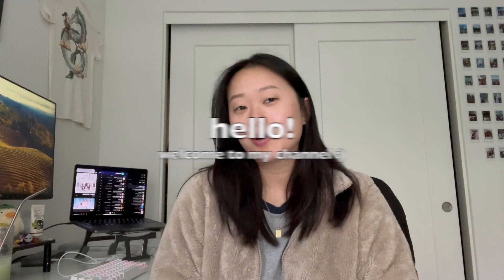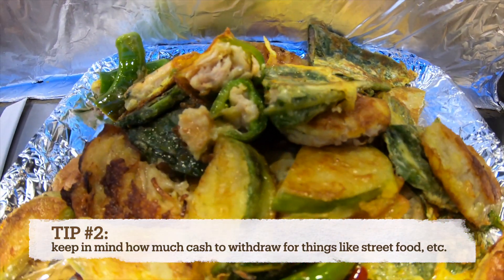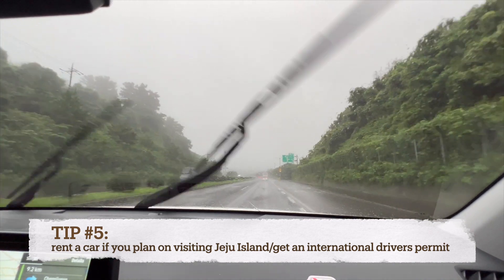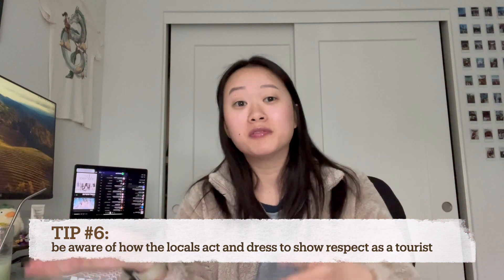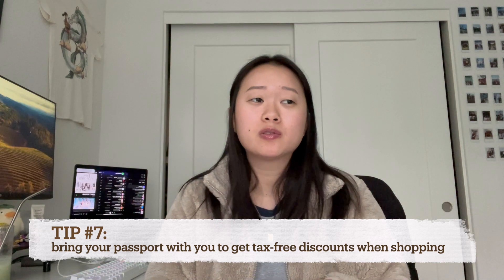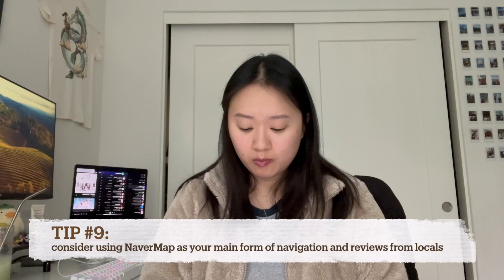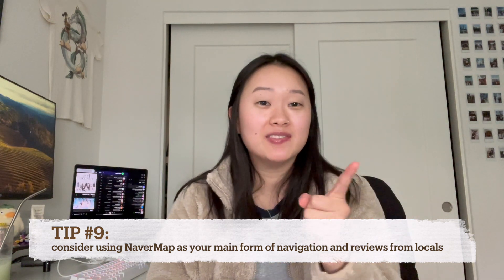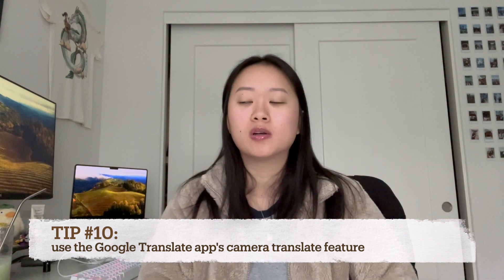11 THINGS TO CONSIDER BEFORE TRAVELING TO SOUTH KOREA | US tourist pov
hi!

After visiting South Korea twice now, I wanted to round up some tips and tricks that I learned from planning and going on my separate trips. These are 11 things I found useful and things I learned after visiting the country. I hope you find these helpful :)

tips summarized:
1. withdrawing cash for your metro card
2. cash for things like street food, etc.
3. load your leftover korean won onto your metro card
4. portable mini fan
5. rent a car if you plan on visiting Jeju Island
6. showing respect as a tourist
7. bring your passport with you
8. rent a wifi-egg
9. consider using NaverMap
10. Google Translate app's camera translate feature
11. power converter

If you have questions I'm happy to answer in the comments!